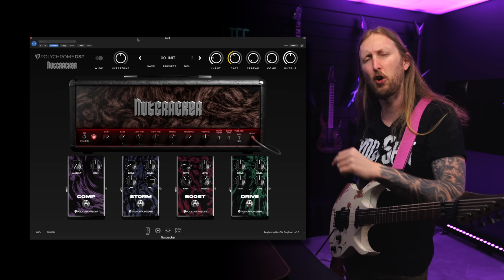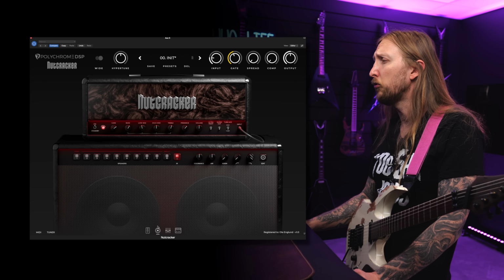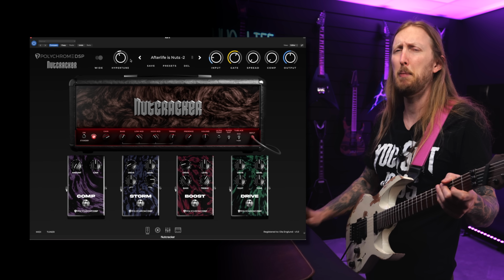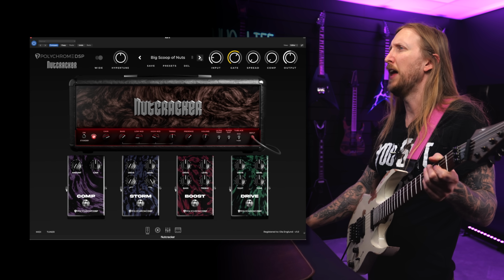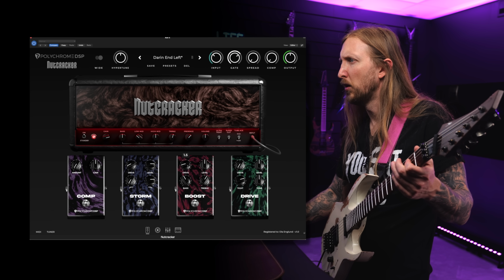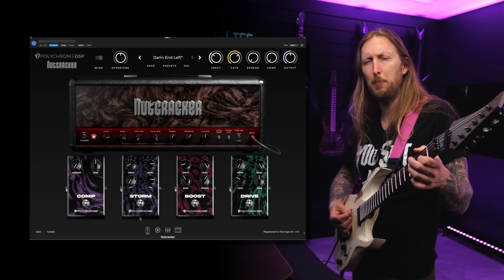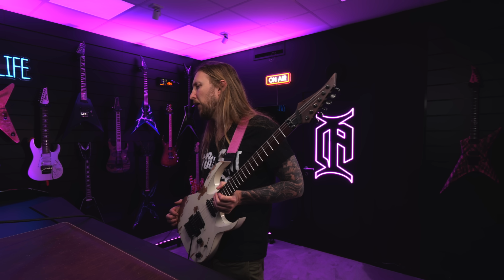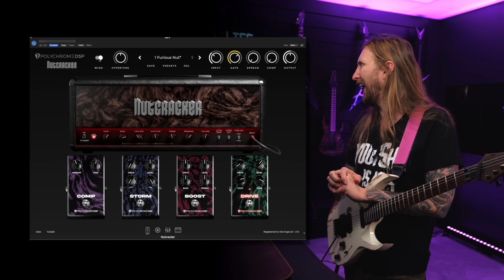The NUTCRACKER - A Plugin for Metal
Trying out the Nutcracker plugin from Polychrome DSP.